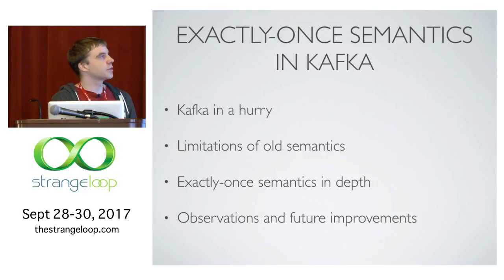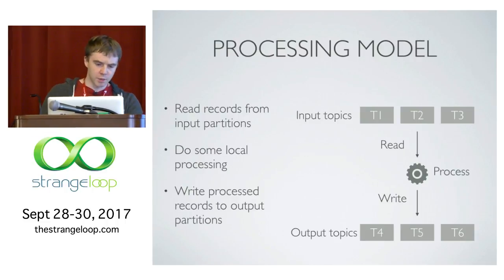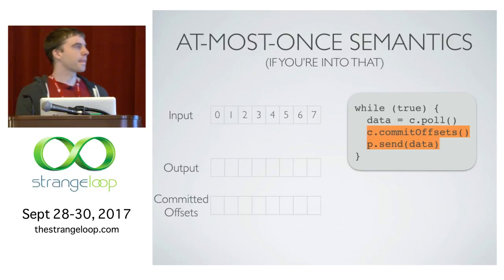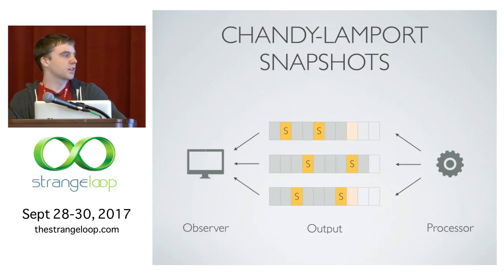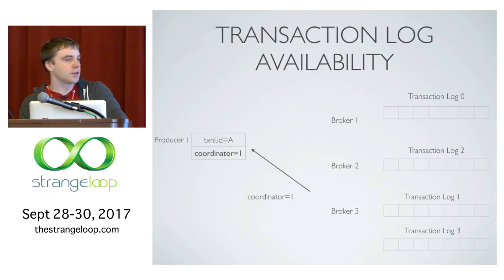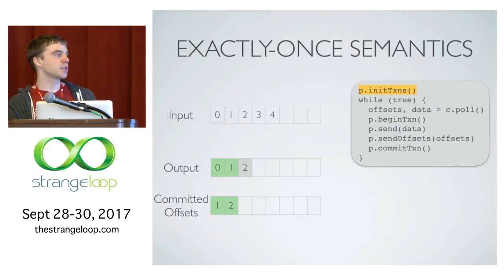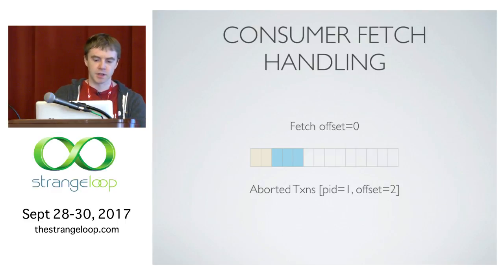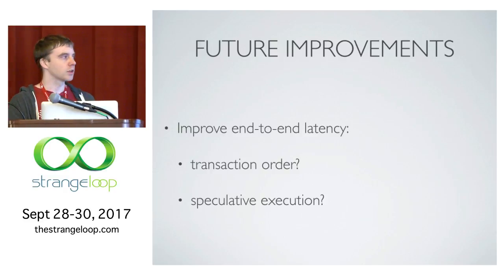"EoS in Kafka: Listen up, I will only say this once!" by Jason Gustafson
Apache Kafka's rise in popularity as a streaming platform has demanded a revisit of its traditional at-least-once message delivery semantics. In this talk, we present the recent additions to Kafka to achieve exactly-once semantics (EoS) including support for idempotence and transactions in the Kafka clients. The main focus will be the specific semantics that Kafka distributed transactions enable and the underlying mechanics which allow them to scale efficiently. We will discuss Kafka's spin on standard two-phase commit protocols, how transaction state is maintained and replicated, and how different failure scenarios are handled. We will also share our view of future improvements that will make exactly-once stream processing with Kafka even better!

Jason Gustafson
CONFLUENT

I am an engineer at Confluent and an Apache Kafka committer. I am currently one of the top contributors to Kafka and part of the team that designed and implemented support for exactly-once processing in Kafka.